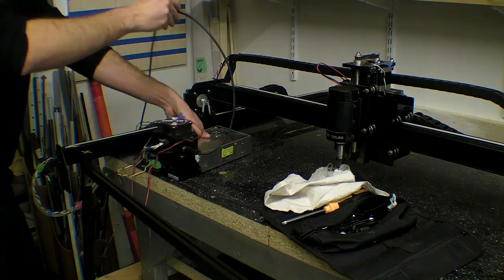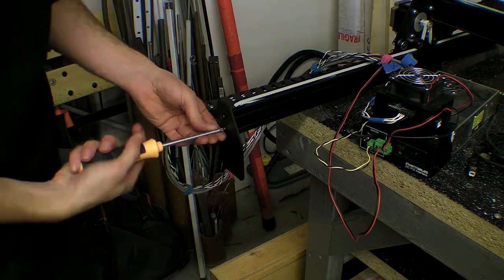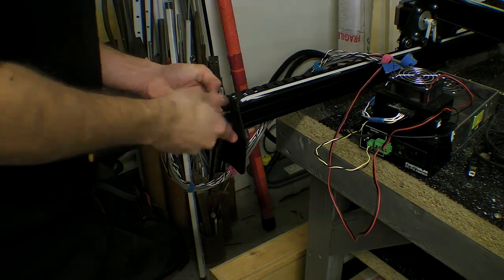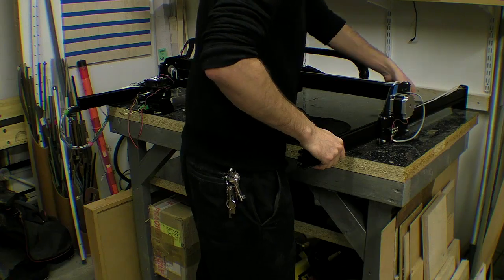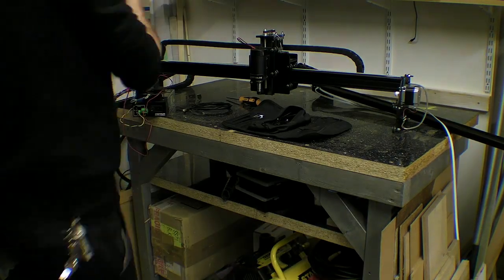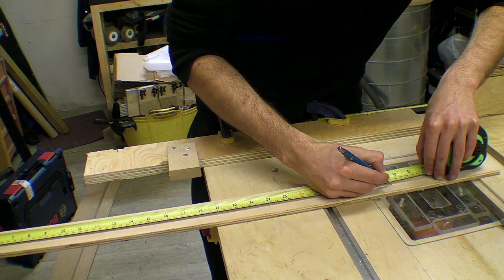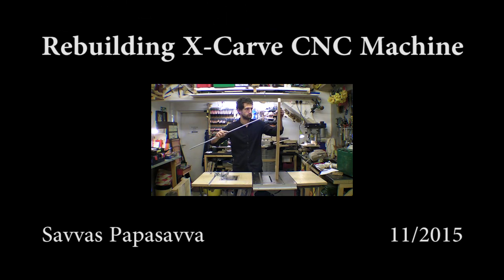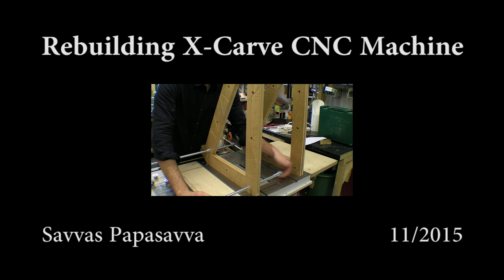Upgrading X Carve CNC (With Parts From Ox Carve) - Structure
2017/02/06 Update: You will need to change the steps. If you do this in Easel, you need to go to the Machine tab, click on Advanced, and Machine Inspector. Type in the console your adjusted steps for your Z axis - in my case I ended up with - $102=50.632

If your lead-screw is a little different to mine you might need to work out your steps from scratch like in this video by Martin Barfoed